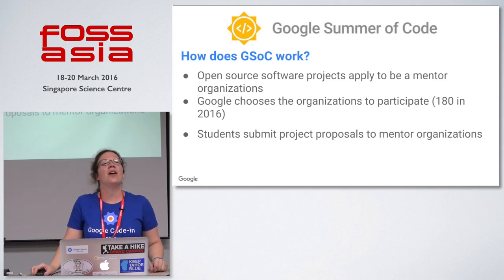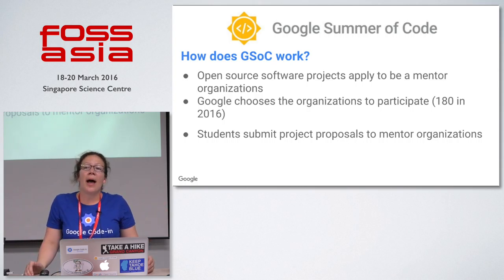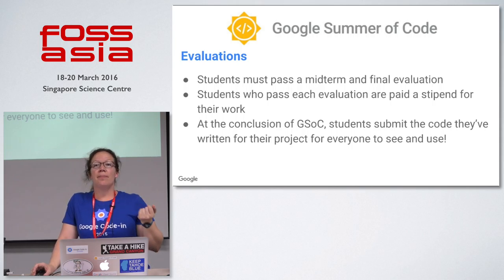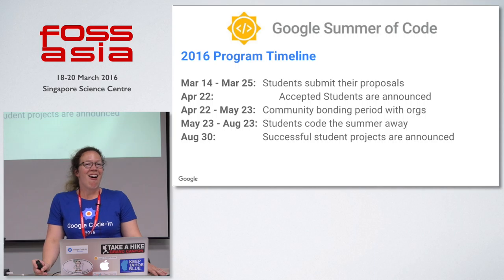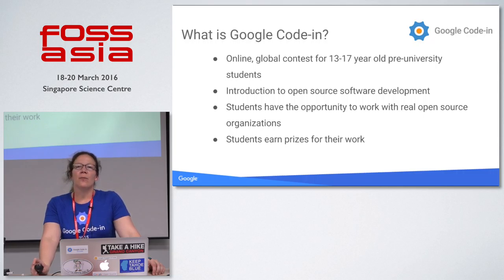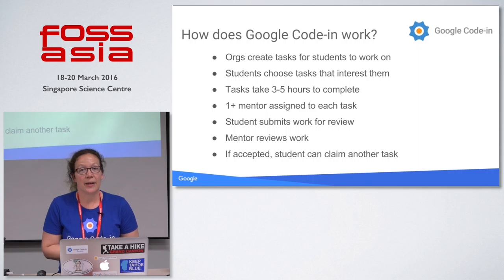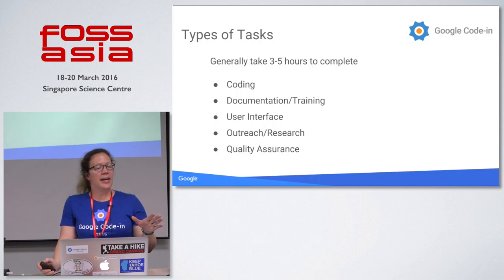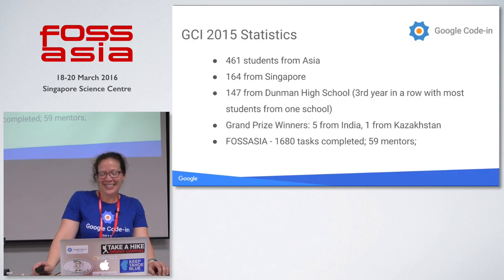Google Summer of Code and Google Code-In - Stephanie Taylor - FOSSASIA Summit 2016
Speaker: Stephanie Taylor (Google)

About Stephanie Taylor:

Stephanie is the program manager of the open source team at Google. She manages Google Summer of Code Program as well as the recently launched Google Code-in, a global contest introducing teenagers to open source software development. Stephanie hosts open source events at Google.